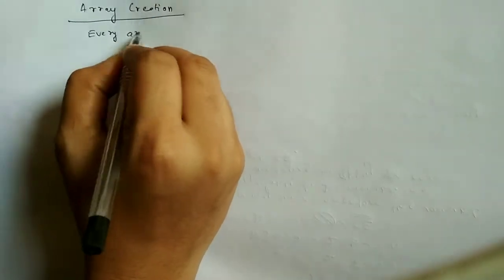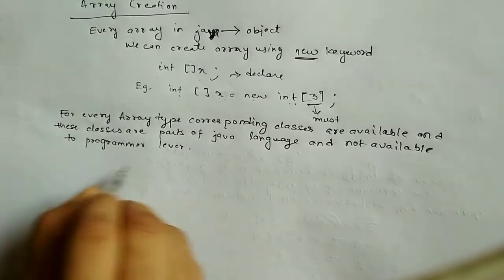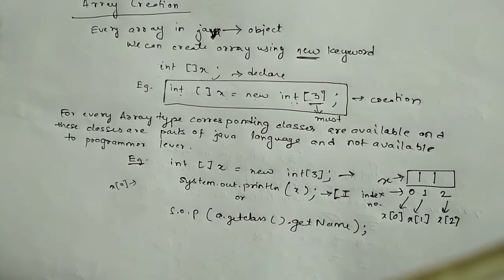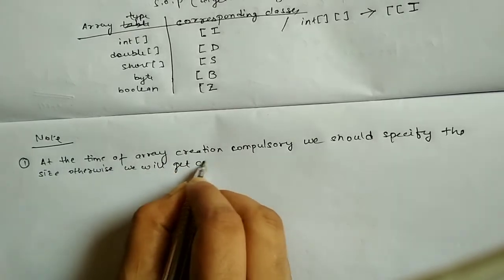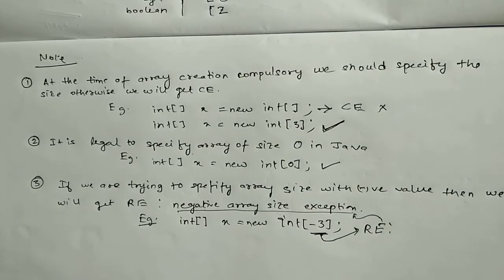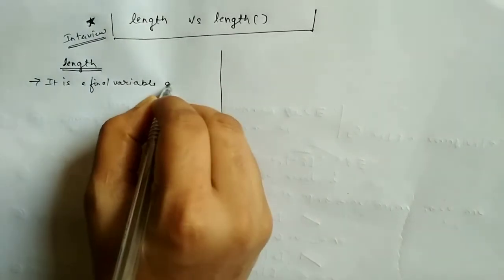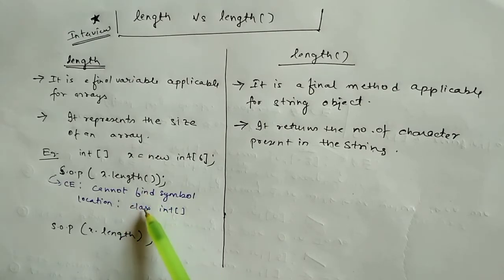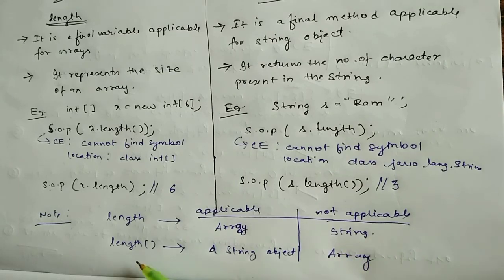Session 05 Java Array Creation, length Vs length ||Interview Questions|| MNC & Software Company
Here we will discuss about the different interview Questions which are asked in by MNCs(TCS, Cognizant, IBM, Tech Mahindra, Accenture,etc) and different other software companies.
We have discussed in detail about Array creation in JAVA and the difference between length variable and length().